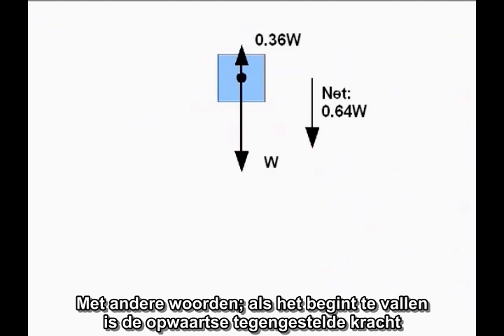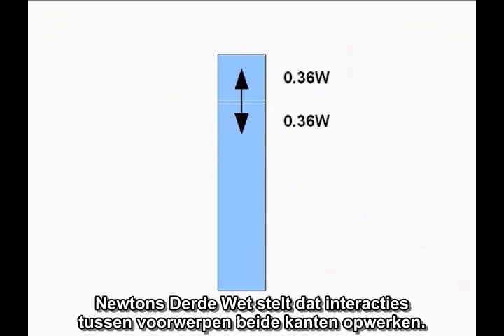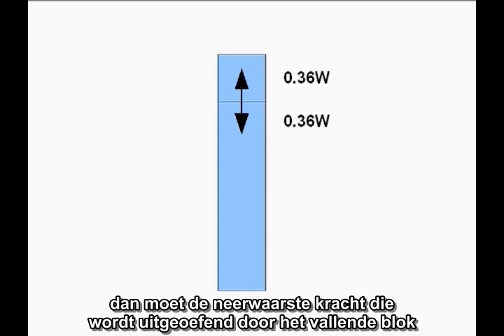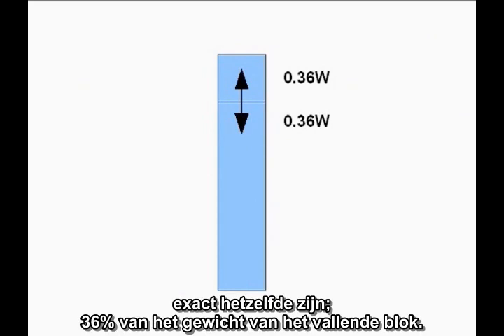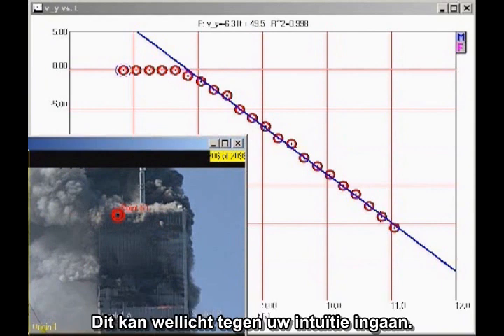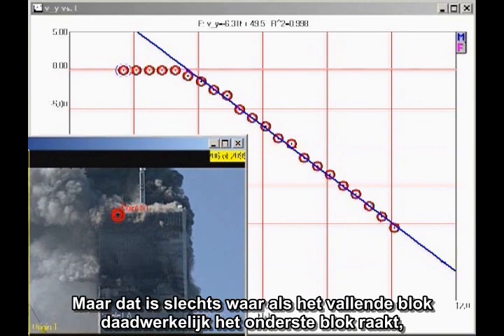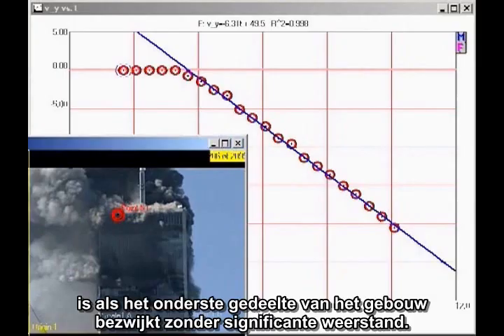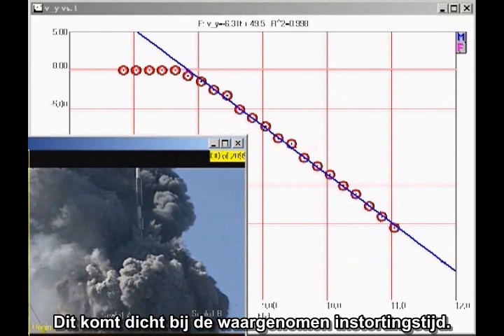David Chandler - Versnelling in de noordelijke toren - Nederlandse ondertitels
De daklijn van WTC 1 (de Noordtoren) begint plotseling te vallen en versnelt éénparig neerwaarts met ongeveer 64% van de valversnelling door de zwaartekracht (g) tot het in het stof verdwijnt. Dit betekent dat het een weerstand ondervindt die gelijk is aan ongeveer 36% van zijn gewicht. Dit impliceert dat de kracht die wordt uitgeoefend op het onderste deel van het gebouw ook slechts 36% van zijn gewicht is. Dit is veel minder dan de kracht die het zou uitoefenen als het in rust zou verkeren. De versnellingsgegevens bewijzen dus dat het vallende bovenste gedeelte niet de oorzaak kan zijn van de vernietiging van het onderste gedeelte van het gebouw. Een volledige analyse is gepubliceerd in het artikel "Destruction of the World Trade Center North Tower and Fundamental Physics," Journal of 9/11 Studies, Vol 28, Feb 2010.

Klik hier voor een playlist met andere video's van AE911Truth met Nederlandse ondertiteling.

North Tower Acceleration by David Chandler - Dutch